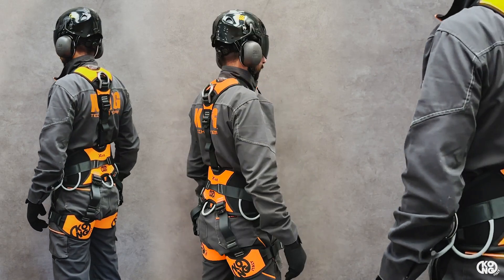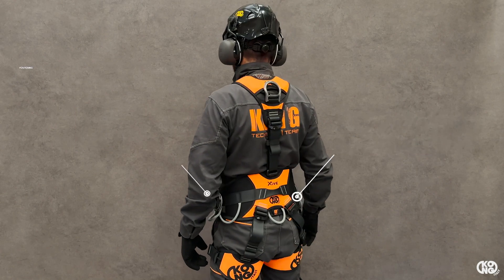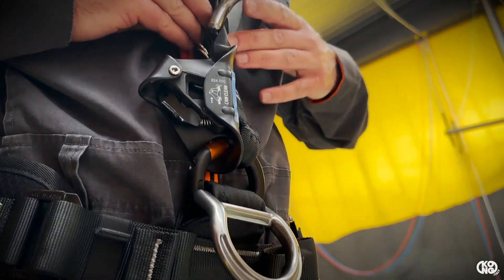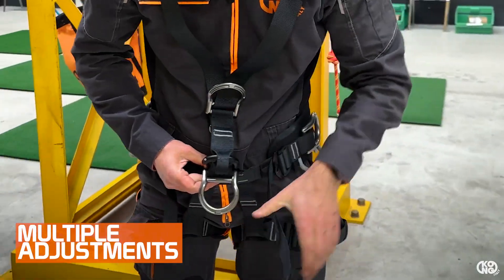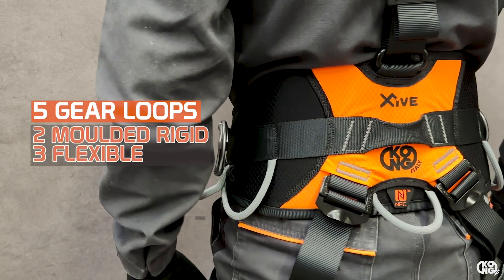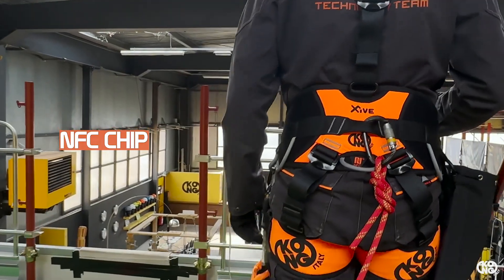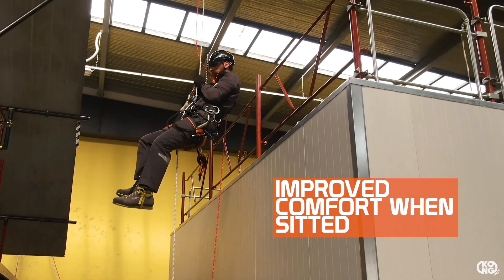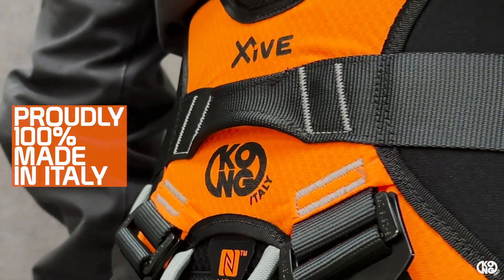Kong X-FIVE: The new generation of rope access harness!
Specifications for this version:
- Top of the range Kong harness, suitable for the most demanding technician.
- Free of opening elements, except with the use of dedicated tools.
- Connection between the upper and lower parts is through one LOTOR openable ring (included). It is compatible with the application of a chest ascender.
- Closed leg loops with adjustable sliding buckles.

High quality product completely designed and manufactured in Italy!